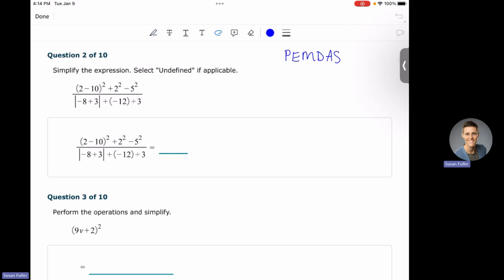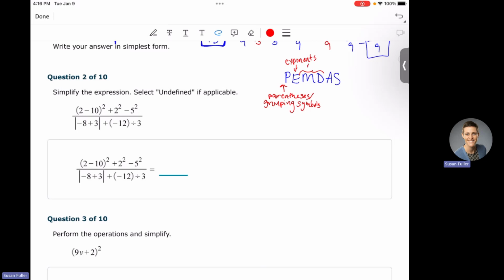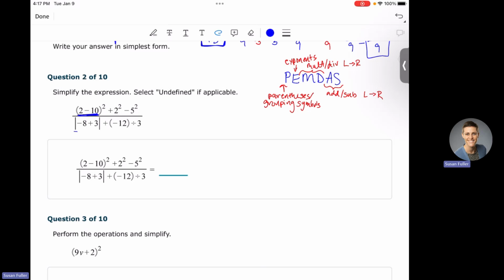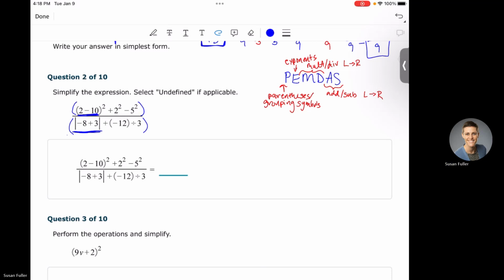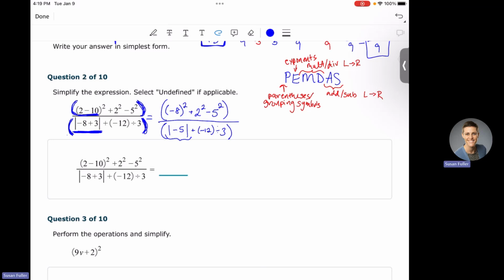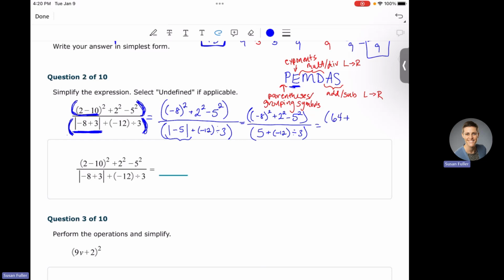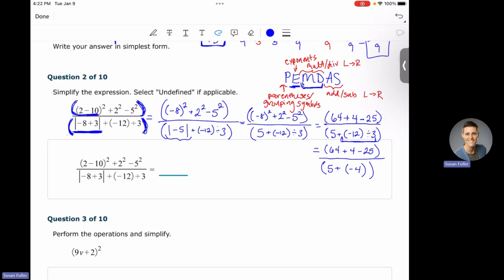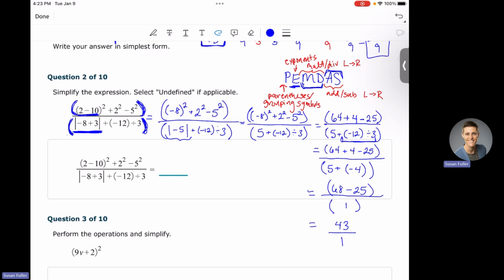Mod 1 Prerequisite Videos Order of Operations